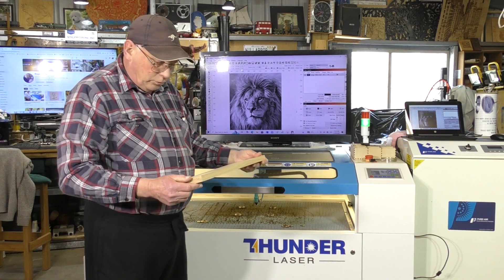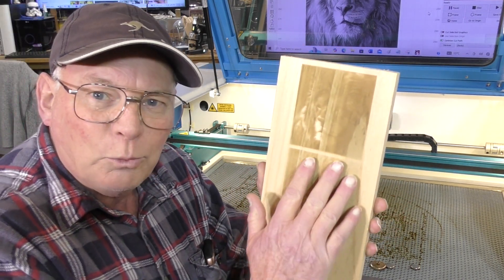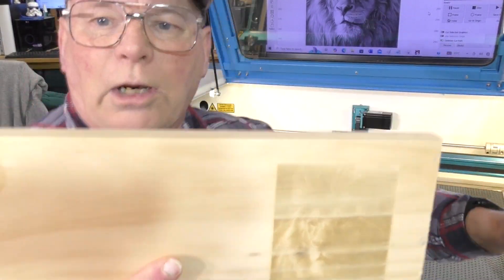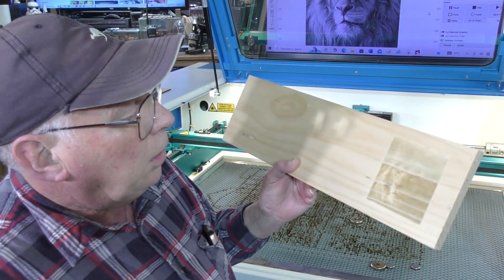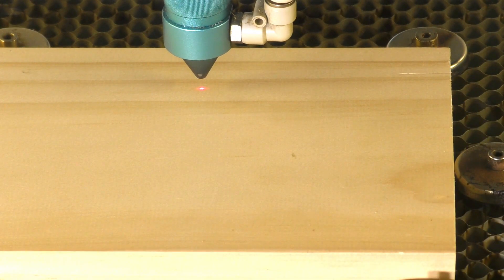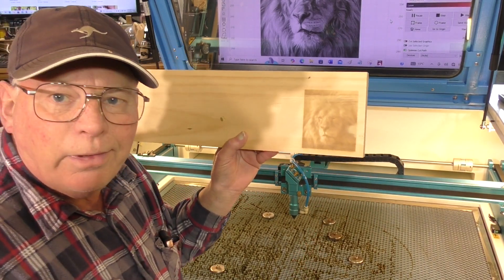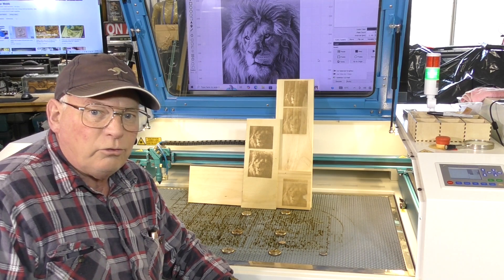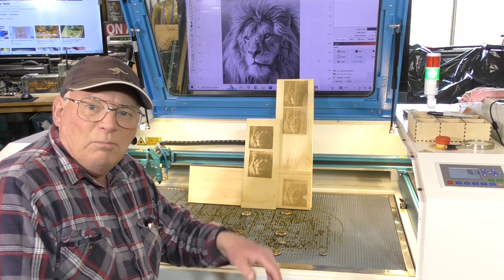100w CO2 Laser photo engraving settings and materials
A Roger Webb Laser tutorial Video 912 Photo engraving 100w CO2 laser Lightburn settings and materials How To

ROGERWEBB5798
(ONLY AT THIS ADDRESS BELOW)

AND